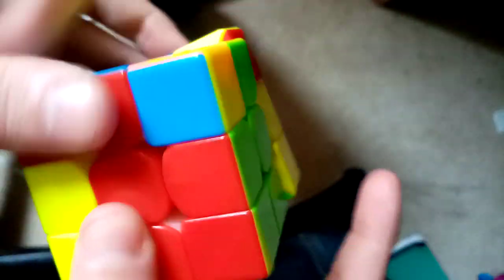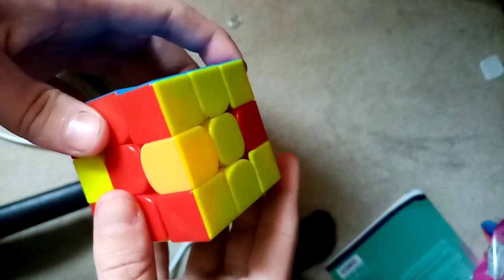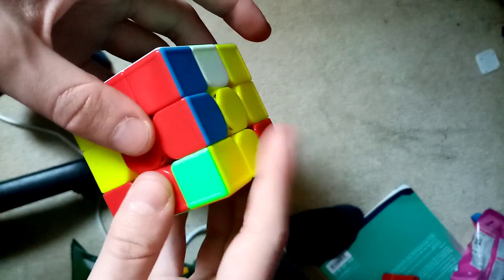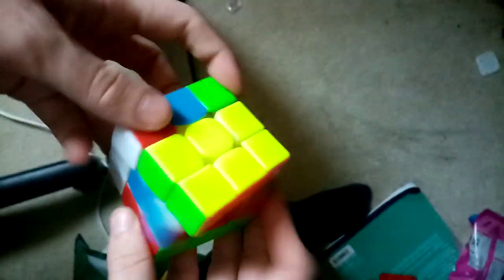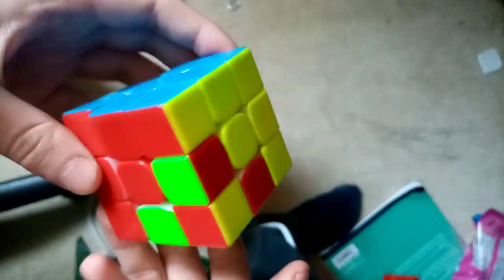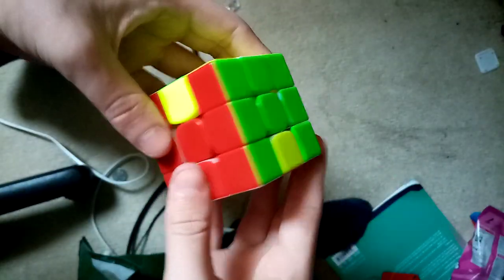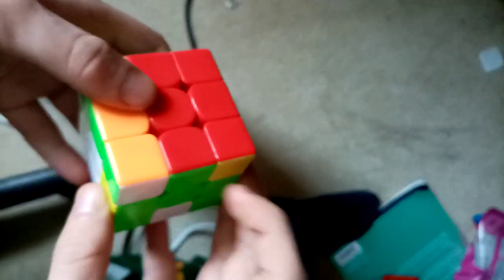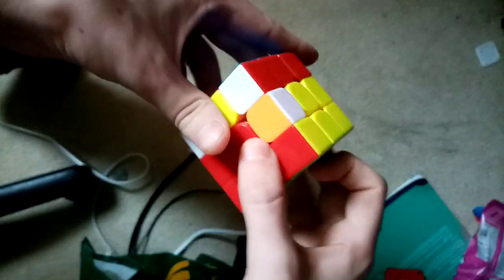All of UF edges in one video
I got bored, nobody will watch this